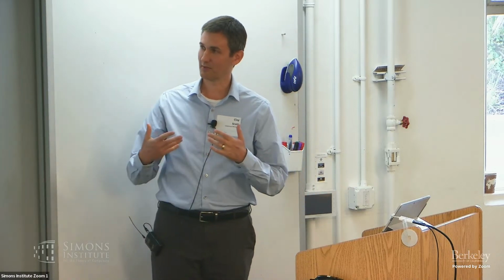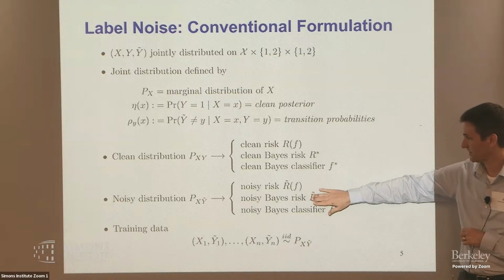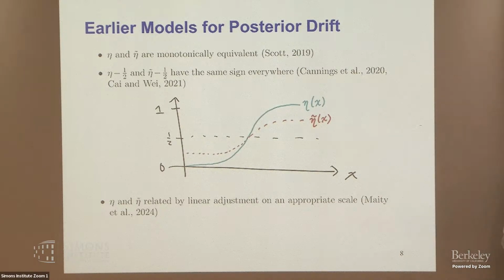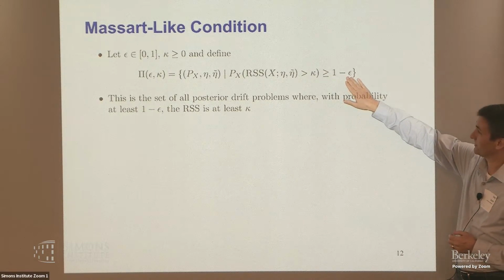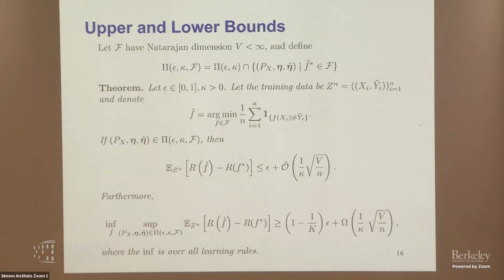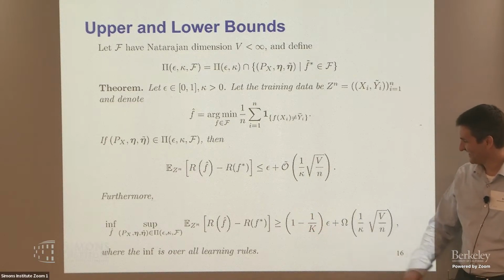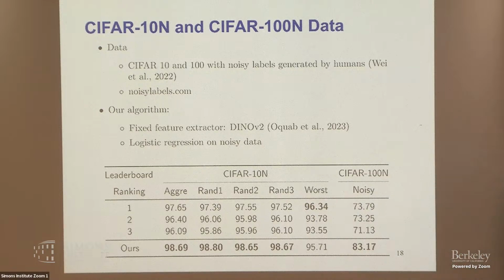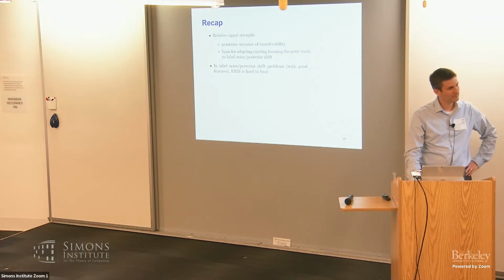Label Noise: Ignorance is Bliss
Clayton Scott (University of Michigan)
Domain Adaptation and Related Areas

We establish a new theoretical framework for learning under multi-class, instance-dependent label noise. At the heart of our framework is the concept of \emph{relative signal strength} (RSS), which is a point-wise measure of noisiness. Using relative signal strength, we establish matching upper and lower bounds for excess risk. Our theoretical findings reveal a surprising result: the extremely simple \emph{Noise Ignorant Empirical Risk Minimization (NI-ERM)} principle, which conducts empirical risk minimization as if no label noise exists, is minimax optimal. Finally, we translate these theoretical insights into practice: by using NI-ERM to fit a linear classifier on top of a self-supervised feature extractor, we achieve state-of-the-art performance on the CIFAR-N data challenge.